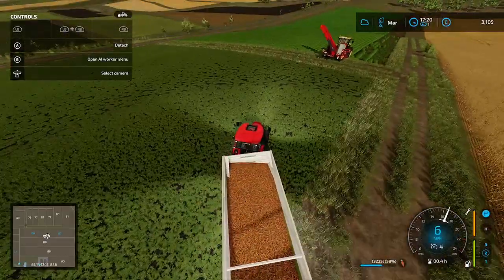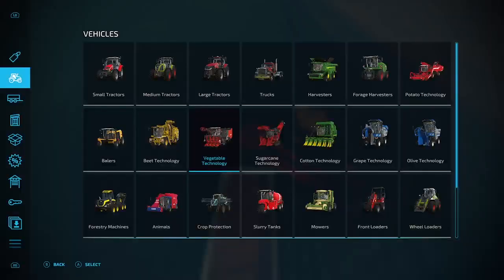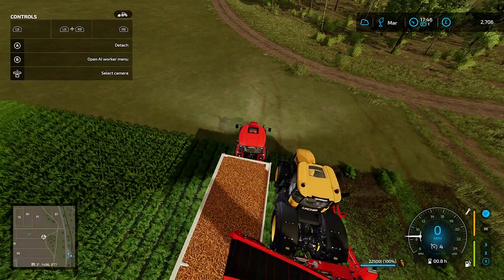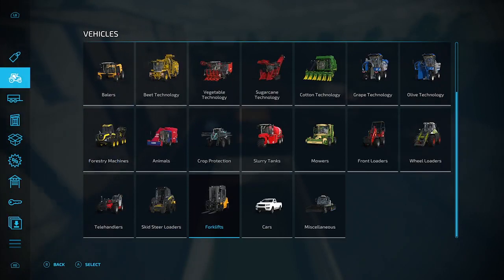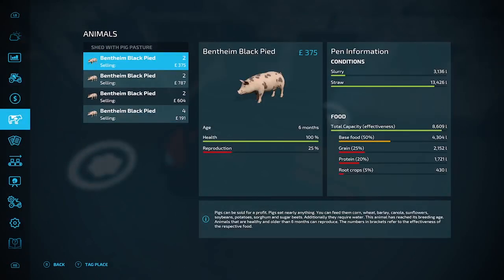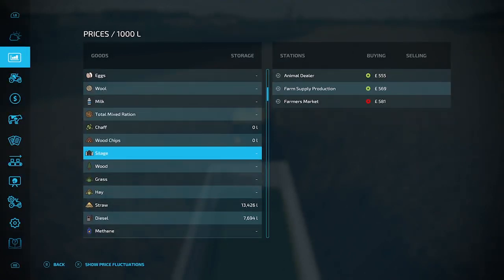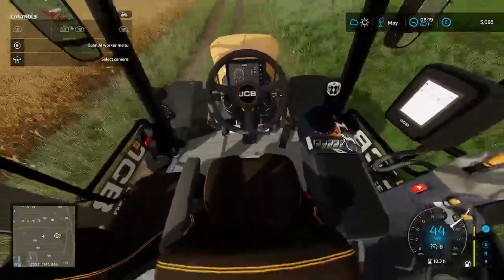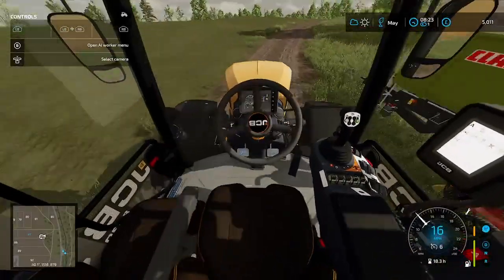(ENG UK Series S) FS22